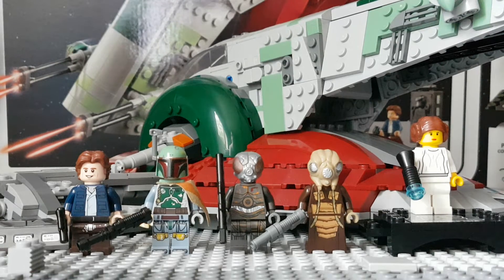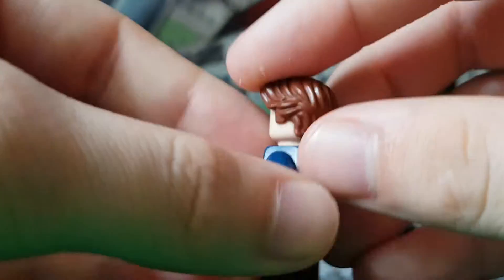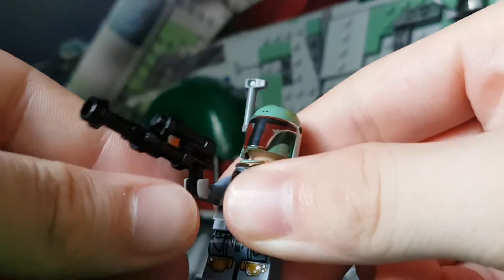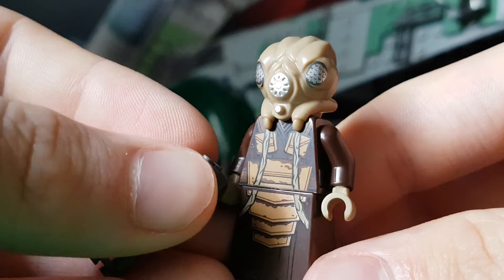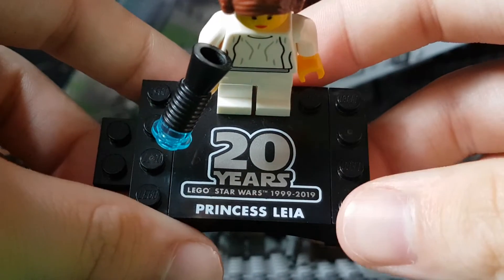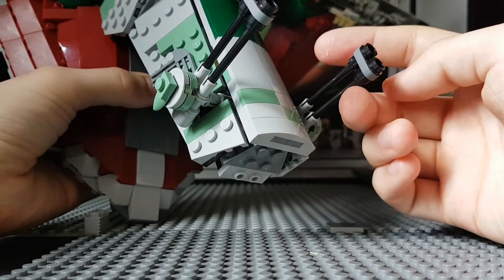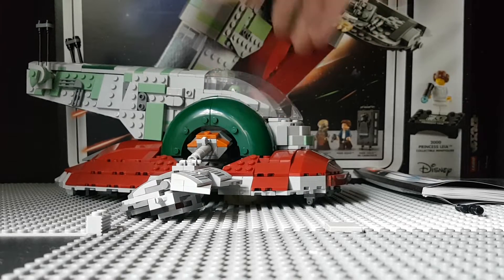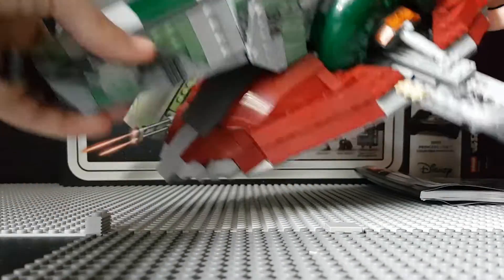75243 SLAVE 1 20TH ANAVERSERY EDITION REIVEW!!!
I give this set 10/10 his a solid mine if SELECTION is great for display